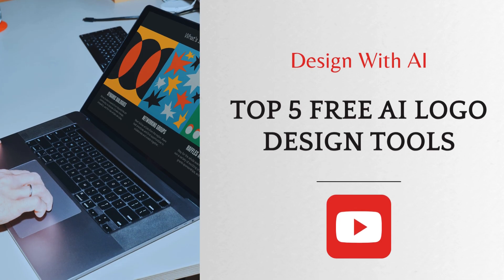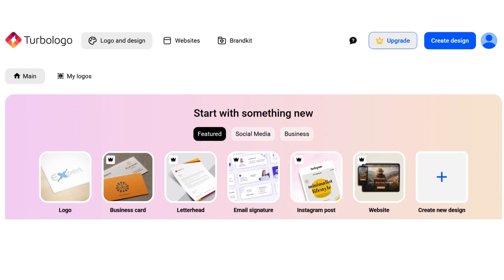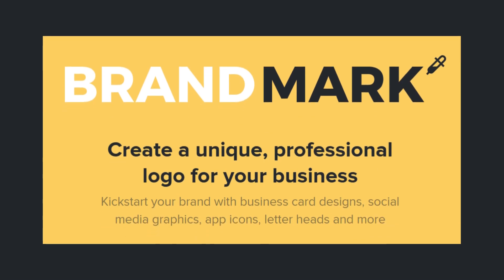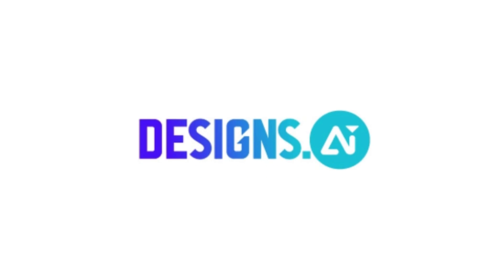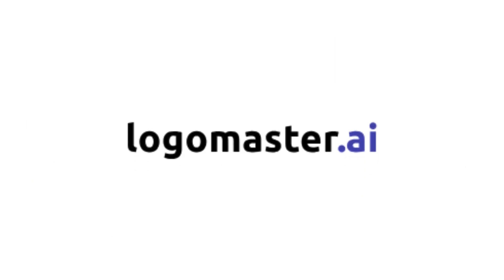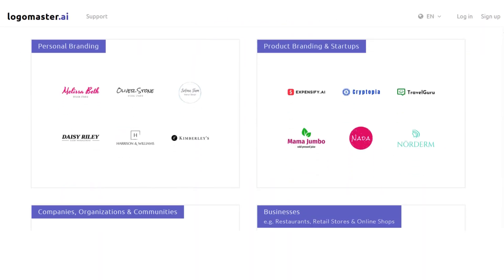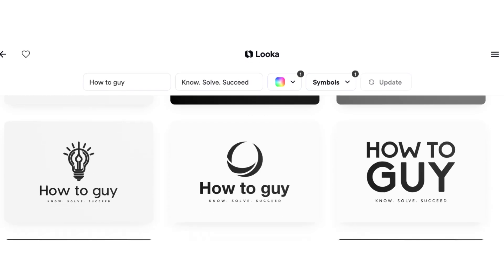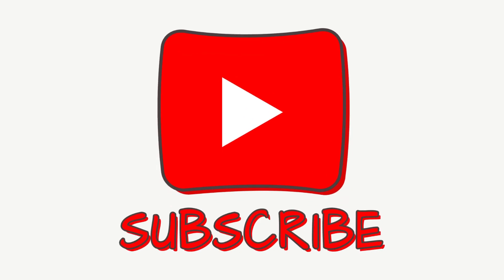AI Logo Design Made EASY: 5 Free Apps You Must Try in 2025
Discover the top 5 free AI-powered logo design tools of 2025! 🚀 Whether you’re an entrepreneur, a content creator, or just looking to start a brand, these free tools will help you create a professional logo in minutes — no design experience needed.

🔍 In This Video:

How to use each AI tool effectively.

The unique features of each tool.

Tips for designing a logo that stands out.

📌 Featured Tools:
1️⃣ Turbologo: Instantly generate dozens of logo ideas by entering your brand name and industry. Customize fonts, colors, and icons with ease.
2️⃣ Brandmark: More than just a logo maker — get a complete brand kit including color palettes, font recommendations, and more.
3️⃣ Designs.ai: A creative team in your pocket. Generate logos, business cards, and social media graphics — all powered by AI.
4️⃣ Logomaster: Fast and user-friendly, perfect for high-quality, scalable vector logos for any platform.
5️⃣ Looka: Design a complete brand kit with logos, social media graphics, and even website mockups.